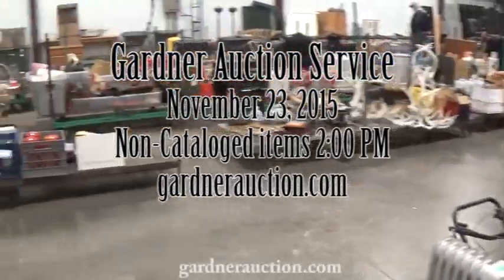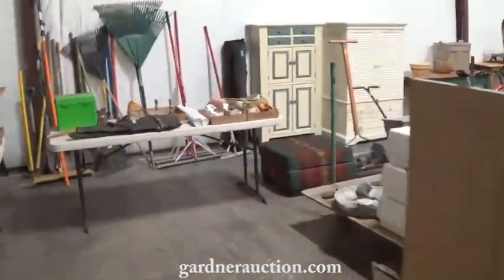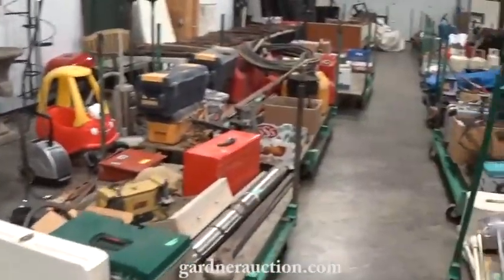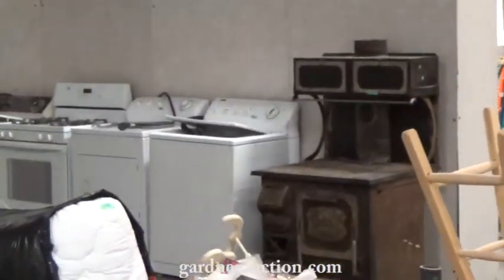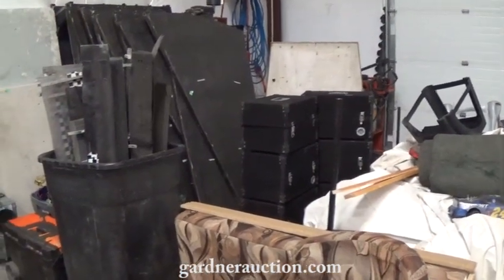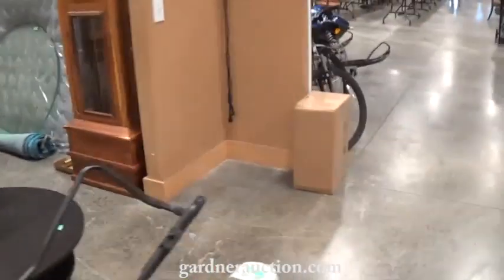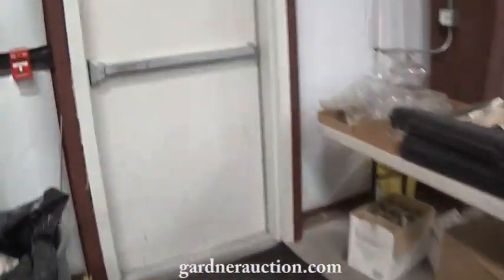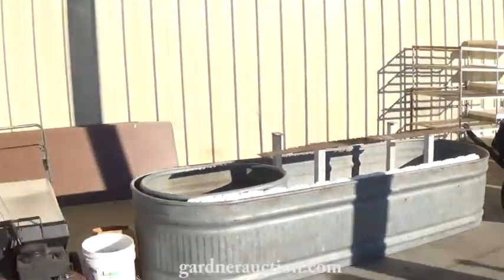Gardner Auction 11-23-15 non-cataloged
Non-Cataloged items preview